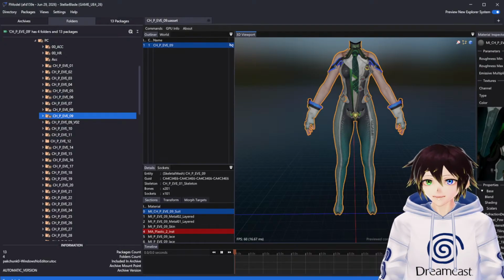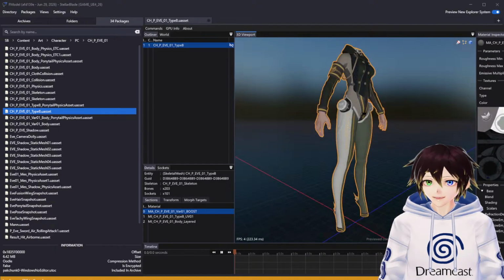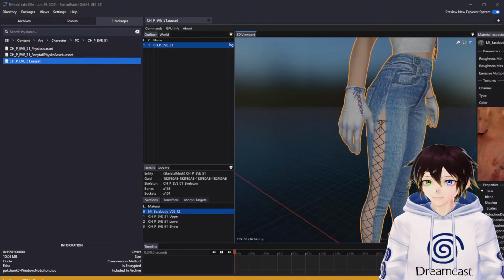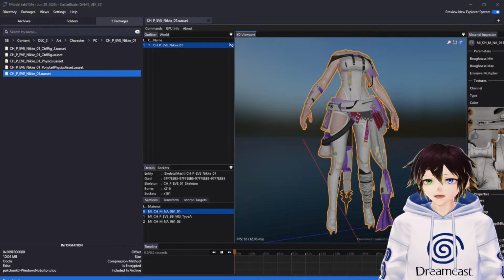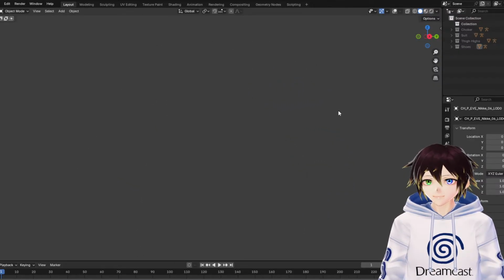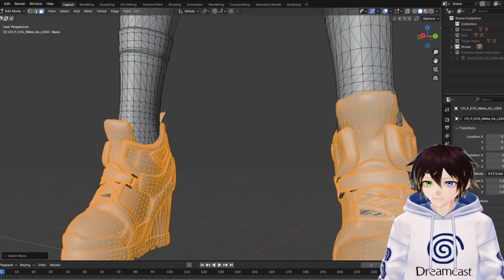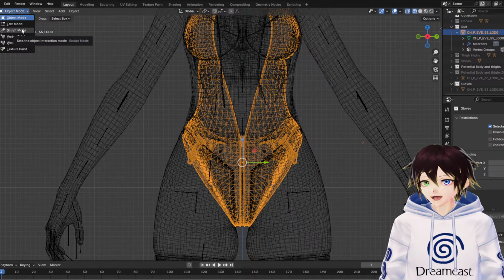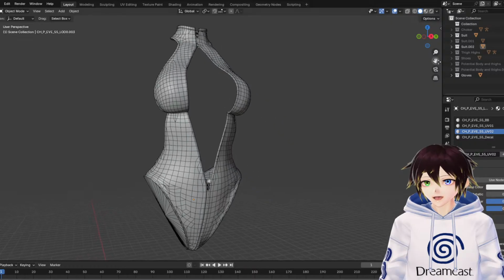Modding Jen into Stellar Blade - Part 1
Hello everyone,

time to talk about the project.